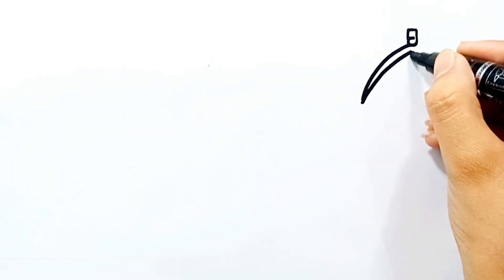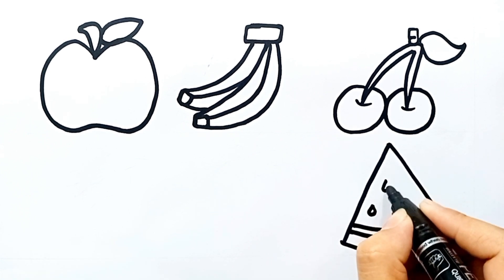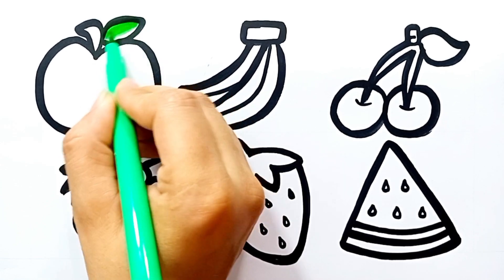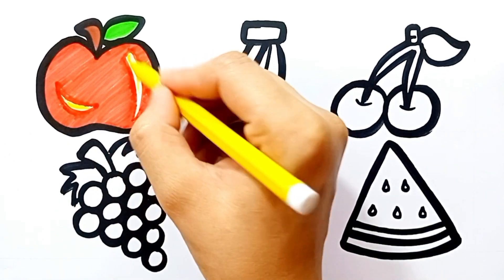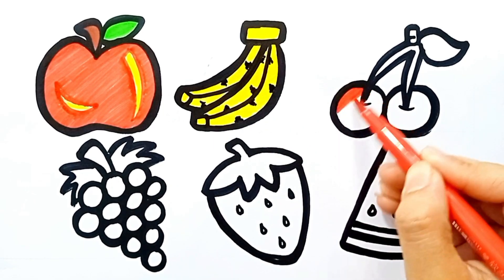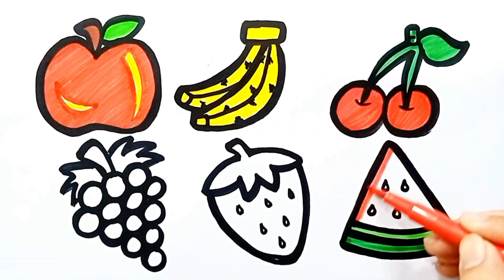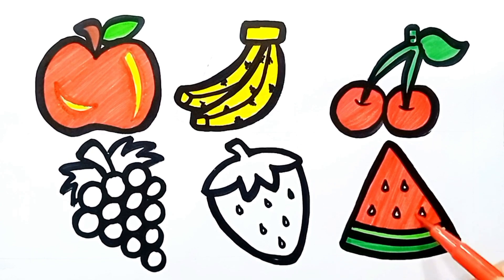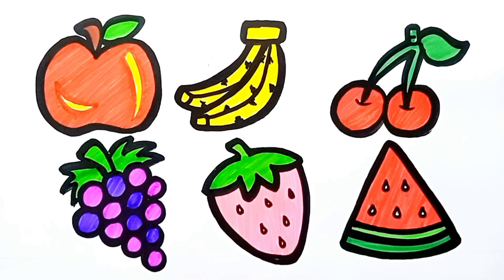fruits drawing , Painting and Coloring For Kids and Toddlers - How to draw fruits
fruits drawing , Painting and Coloring For Kids and Toddlers - How to draw fruits for kids

your quires

fruits drawing,
Drawing,
Pianting,
coloring,
How to draw fruits for kids,
fruit drawing,
drawing fruits,
five fruits drawing,
fruits drawing easy,
drawing of fruits,
fruits and vegetables drawing,
fruits ki drawing,
easy fruits drawing,
fruits drawing fruits drawing,
fruits name drawing,
how to draw fruits drawing,
fruits draw drawing,
draw fruits drawing,
how to draw fruits,
draw fruits,
fruits draw,
draw the fruits,
how to draw fruits easy,
how to draw cute fruits,